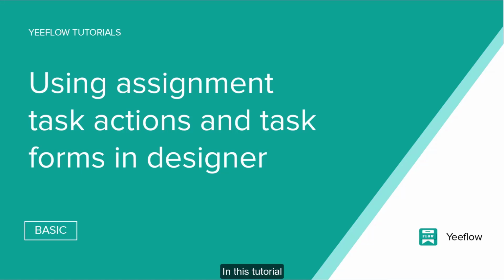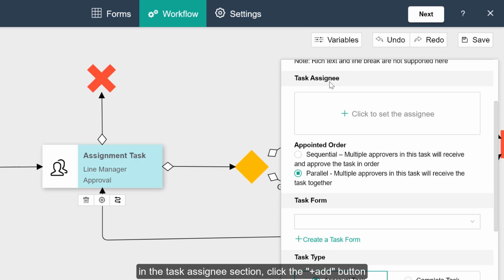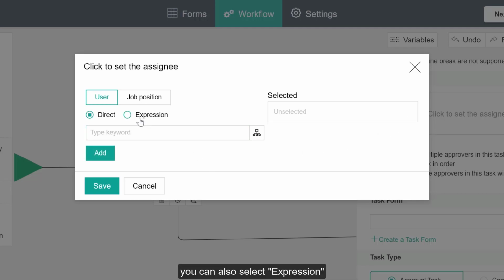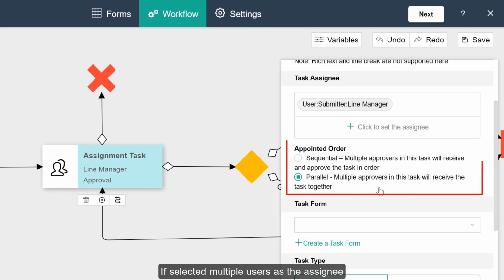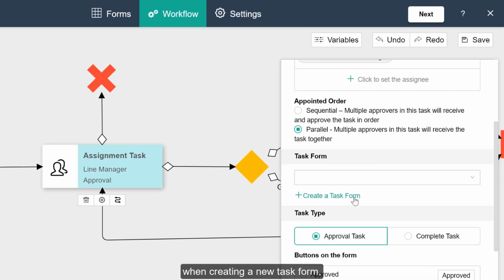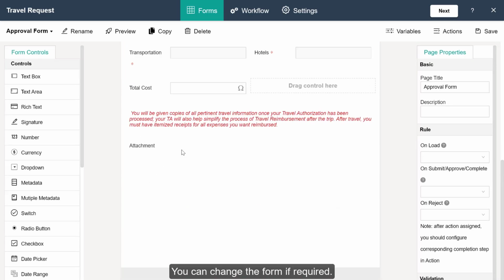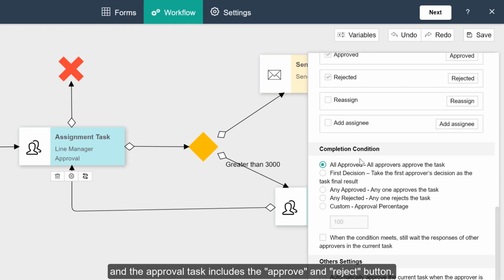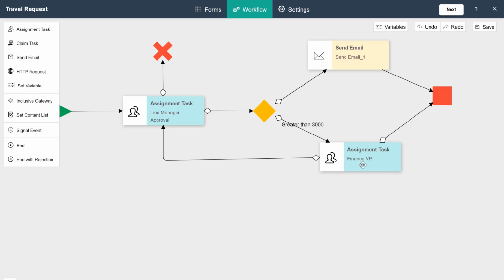FORMS - Assignment task actions and task forms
In this tutorial, we will learn how to use the assignment task to automate your business process.

Yeeflow provide you with online forms for every business.
Create and share online forms, define your business process, and efficiently manage your data - it's easier done than said with our intuitive form and workflow builder.

- Create unlimited business forms with the easy drag N drop form designer.
- Customize the business process with workflow designer, and drive the productiveness cross departments.
- Submit new request, approve pending tasks, view detail reports and tracking history records etc.
- From building forms to automating your workflows, Yeeflow forms handle it all for you.